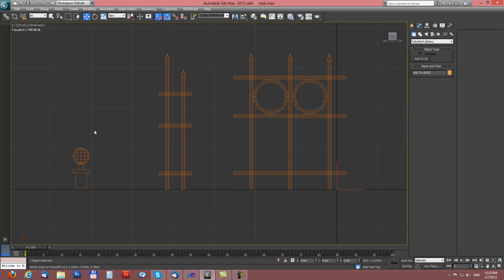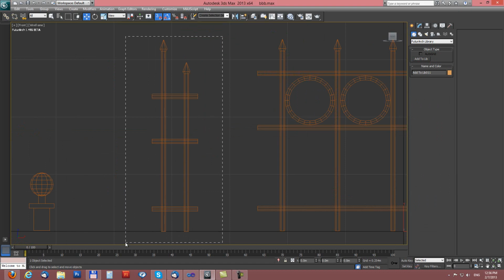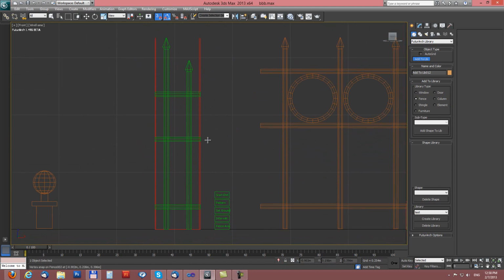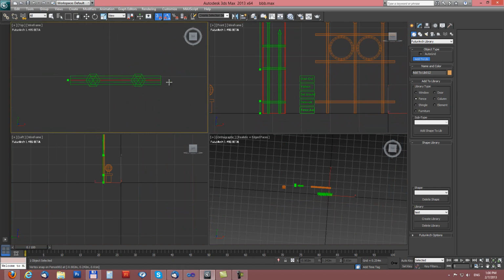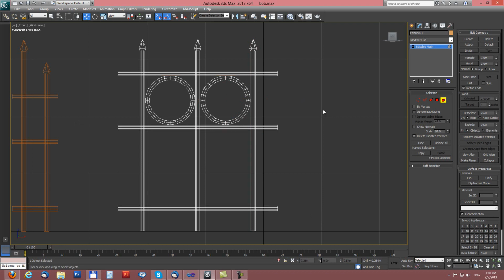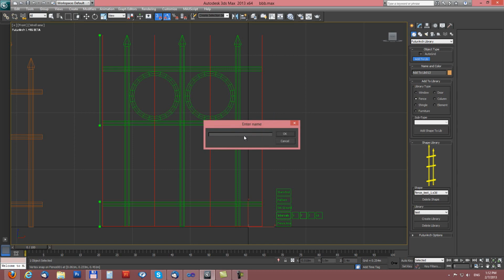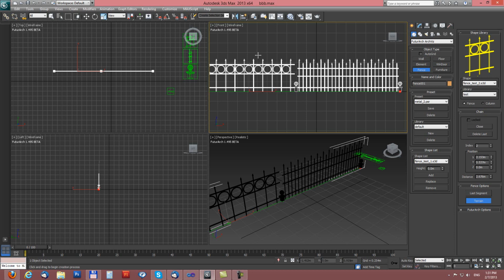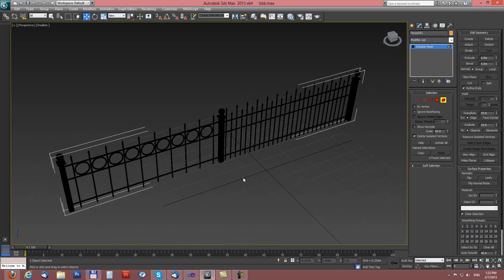FuturArch1.5 Adding Fence Column